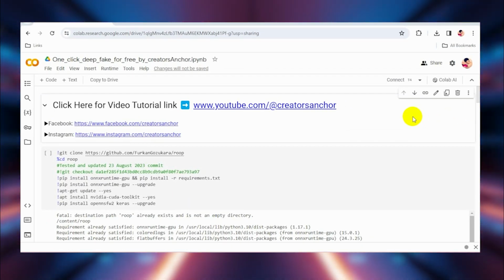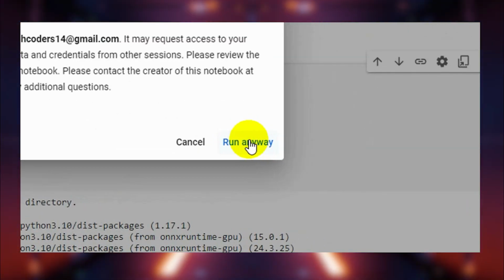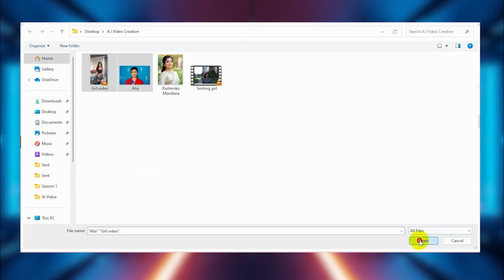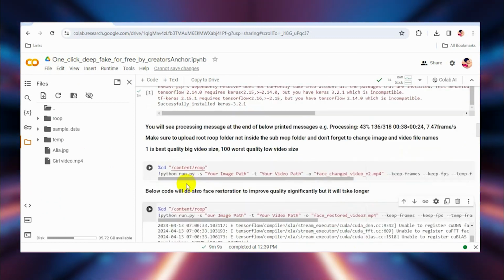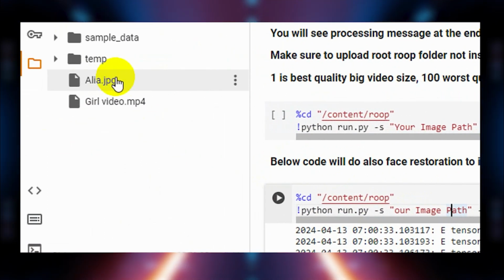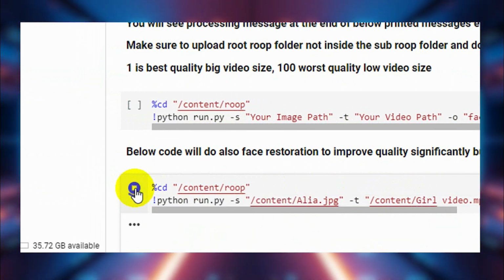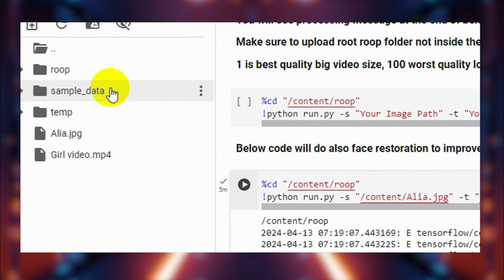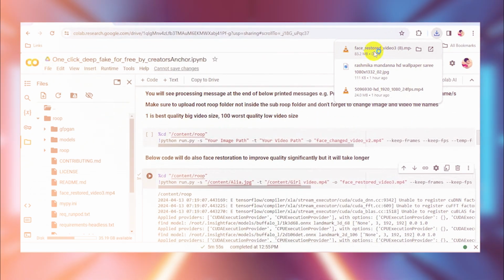Free A.I Tool To Create DeepFake Videos | Google Colab DeepFake | AI Face swap In Video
In this video, I am going to show you how you can create deep fake videos using Free Open source A.I Tool Google Colab.

▶️ Queries Answered
create deepfake videos using ai online
create deepfake videos
create deepfake videos using ai
how to create deepfake videos
generate deepfake videos
create deepfake video online free
create deepfake video free
create deepfake video ai
create deepfake video with voice
google colab deepfake
google colab deepfake tutorial
google colab deepfake roop
google colab deepfake face swap
google colab deepfake 2024

▶️ Gadgets Used To Create Videos
Mircrophone
MAONO AU-400 Lavalier Auxiliary Omnidirectional Microphone: